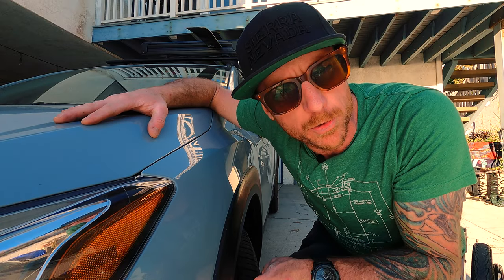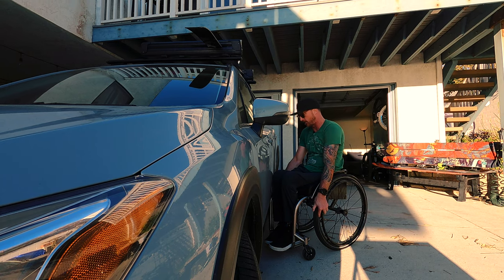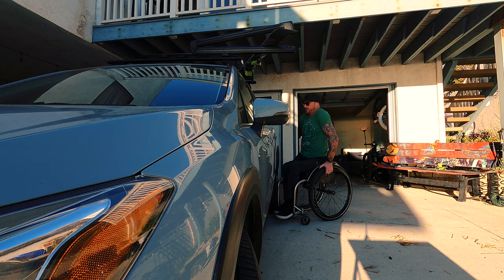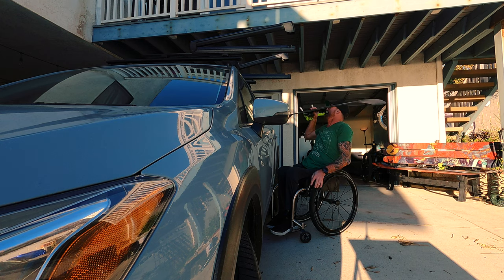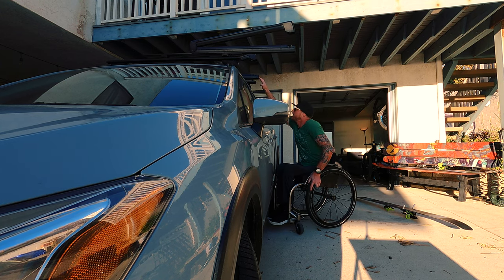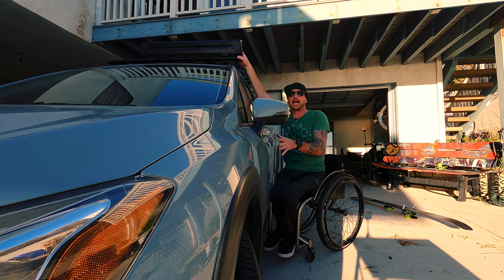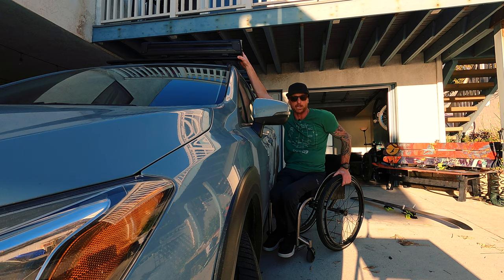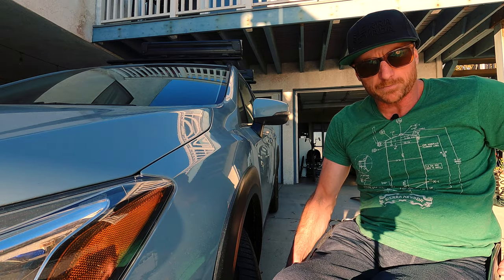THULE SnowPack Extender - Gear Check - Review from a Wheelchair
I recently acquired the THULE SnowPAck Extender and wanted to show you how easy it is to unload my skis, even from a wheelchair!

THULE SnowPack Extender

MUSIC

Paradise Alley (Intro)
Written By Klaas Laurens Huttinga, Rik Hendrikus Marinus van Dun, Jonathan Thomas Jubels
Performed By Daniel King
Produced By Daniel King

MY GEAR

POC VPD Air Elbow Guards
Injinji Ultra Compression OTC Sock

CAMERA GEAR

GoPro Hero9 Black Bundle (Camera A)
GoPro Hero8 Black Bundle (Camera B & C)
GoPro Large Tube Mount
Taisioner Windslayer Cover
Hyper Drive USB-C Adapter Duo Hub

THE BIKE